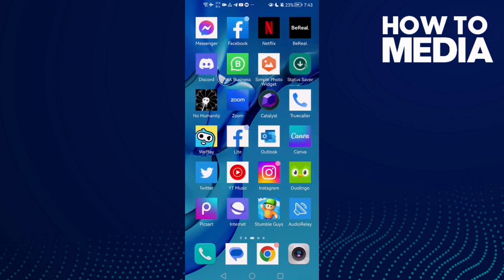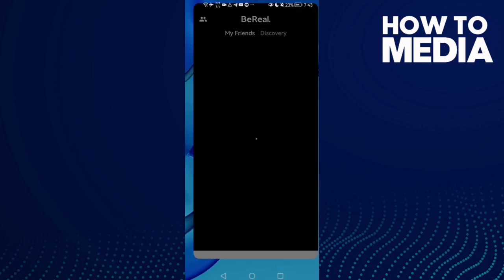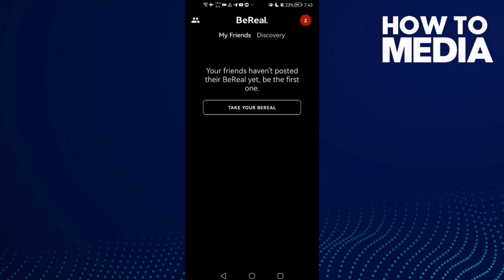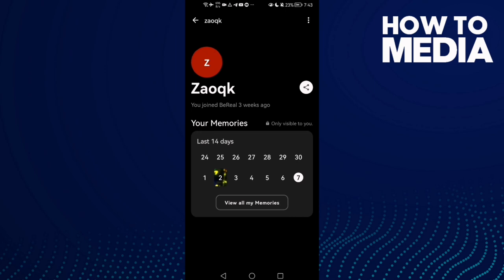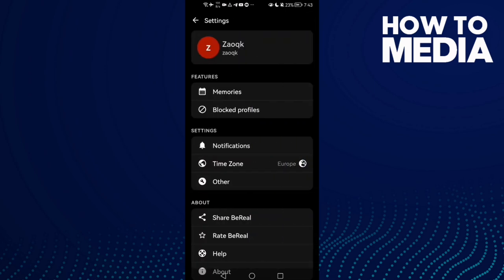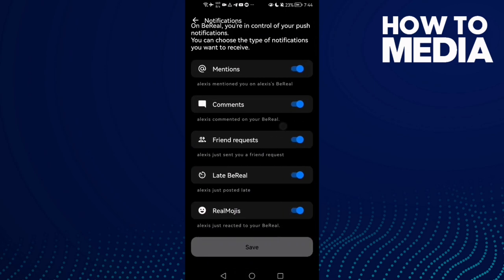How to Find Friend Requests Notifications Settings Location on BeReal on Android and iphone IOS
in this video we discuss :